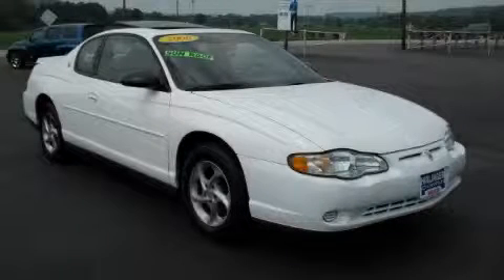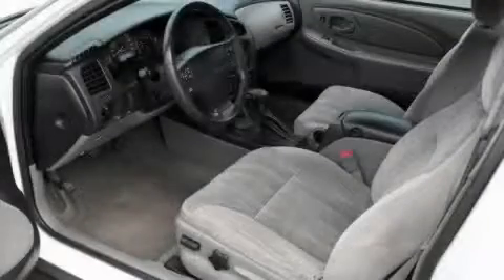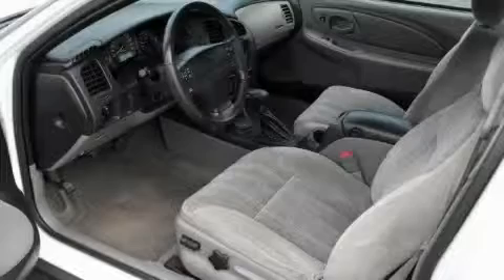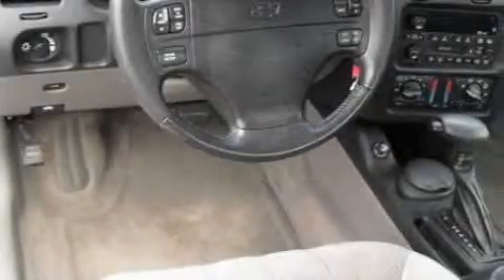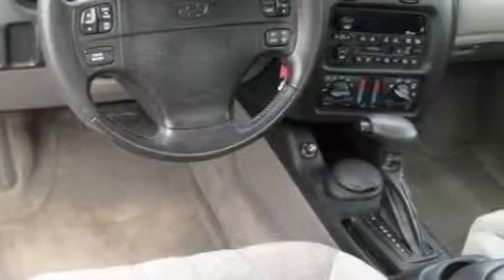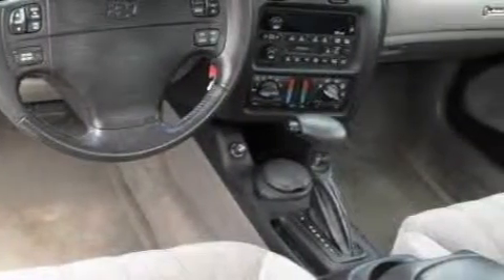Used 2000 Chevrolet Monte Carlo Harrison OH 45030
Hirlinger Chevrolet
 9912 Old Harrison
 Harrison, OH 45030

 Year: 2000
 Make: Chevrolet
 Model: Monte Carlo
 Engine: Gas V6 3.4L/207
 Trans.: Automatic
 Exterior: Pewter
 Miles: 107,988